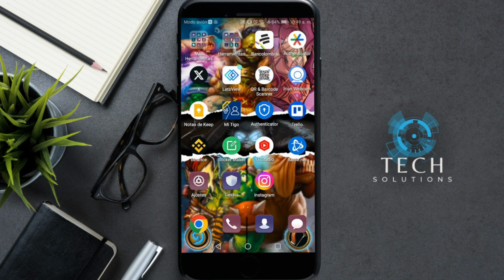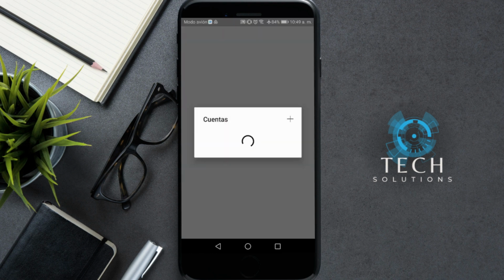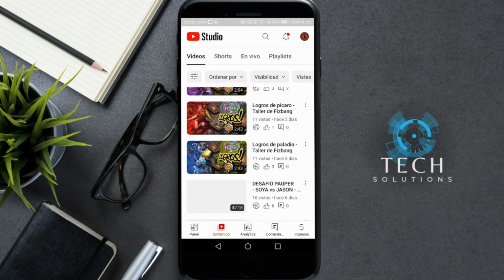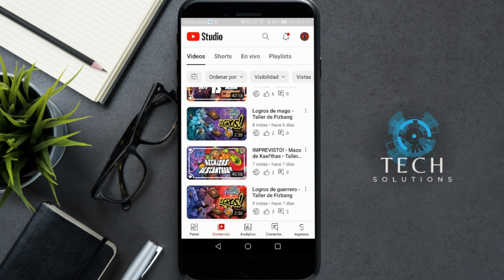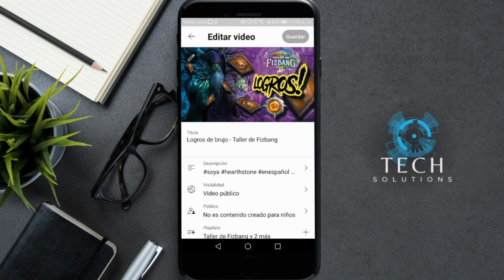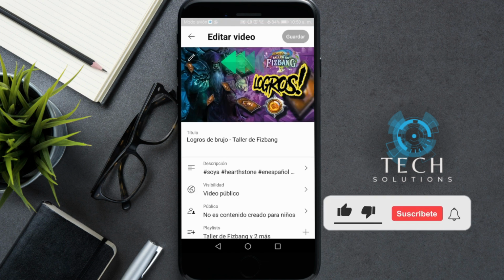How To Add Thumbnail To YouTube Video On Phone - Add Thumbnail On Mobile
Want to know how to add a thumbnail to your YouTube video directly from your phone? In this quick guide, I’ll show you step-by-step how to upload a custom thumbnail for your YouTube videos on mobile, helping you create eye-catching visuals that attract more views! Perfect for on-the-go creators! ✅📱🎬

Using a strong thumbnail is key for boosting click-through rates on YouTube, and with the YouTube Studio app, you can easily manage your thumbnails from your phone.

🔑 Steps to Add a Thumbnail on YouTube from Your Phone:
1️⃣ Download YouTube Studio: If you don’t have it yet, download the YouTube Studio app from the App Store (iOS) or Google Play Store (Android).
2️⃣ Log into your account: Open YouTube Studio, log in with your YouTube account, and go to the Videos tab to see your uploaded videos.
3️⃣ Select the video you want to edit: Tap on the video you want to add a thumbnail to, and select the Edit icon (usually a pencil).
4️⃣ Tap on Edit Thumbnail: Under the video details, you’ll see an option labeled Edit Thumbnail. Tap on it, and then choose Custom Thumbnail to upload an image from your gallery.
5️⃣ Adjust and save: Select the image you want, adjust it if necessary, and save your changes. Now, your video has a custom thumbnail that stands out!

👉 Watch the video now to follow these steps in real time and learn how to add thumbnails on YouTube from your mobile device.

...how to add thumbnail on YouTube, upload custom thumbnail YouTube mobile, YouTube Studio thumbnail, add YouTube thumbnail on phone, thumbnail for YouTube mobile, mobile YouTube editing, customize thumbnail YouTube app, YouTube thumbnail setup, video thumbnail on mobile